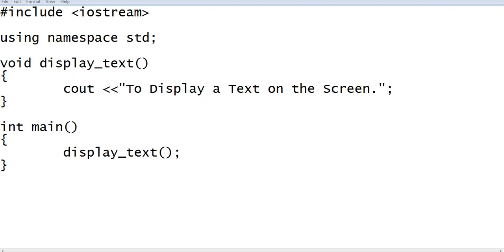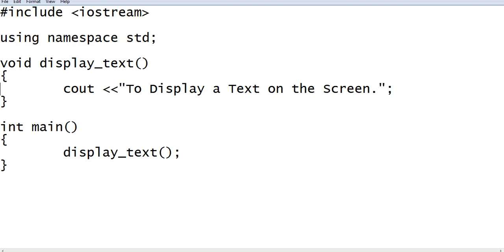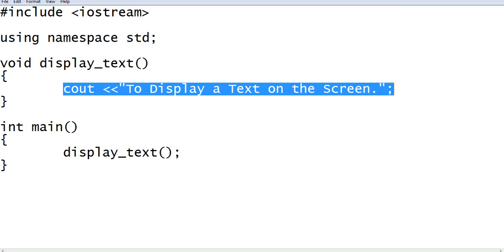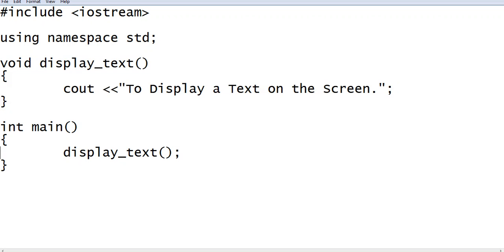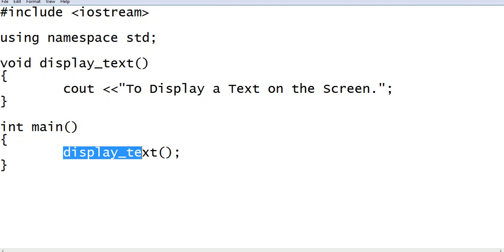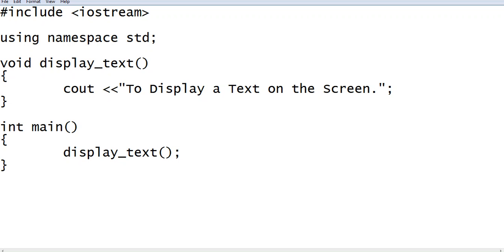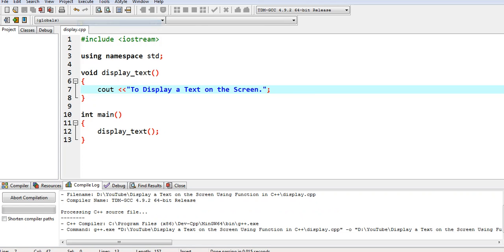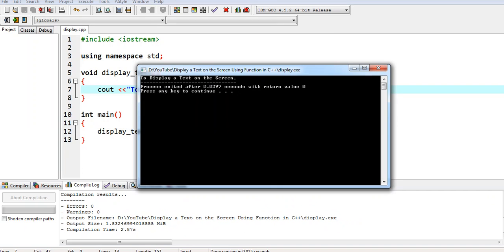Display a Text on the Screen Using a Function in C++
A program to display a text on the screen using a function in C++ programming language.

GCash Account

Jake Pomperada